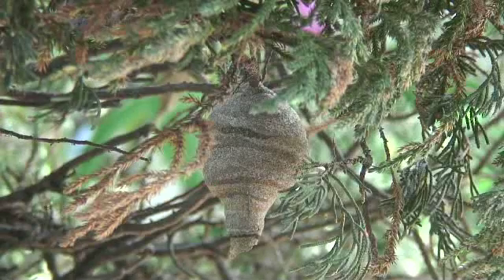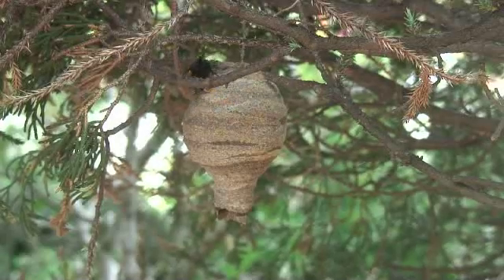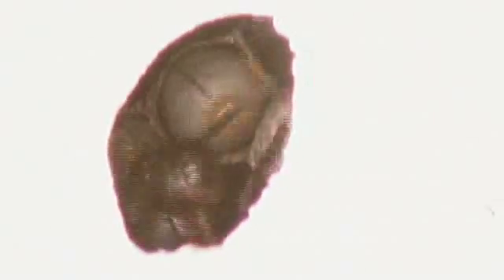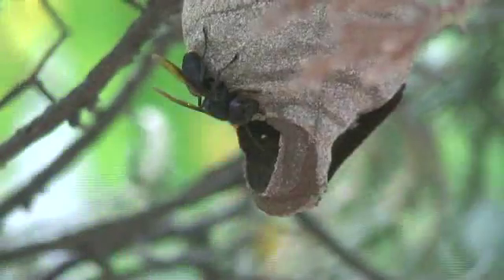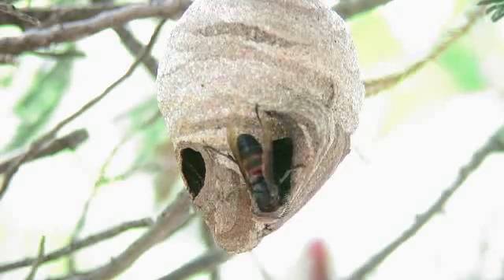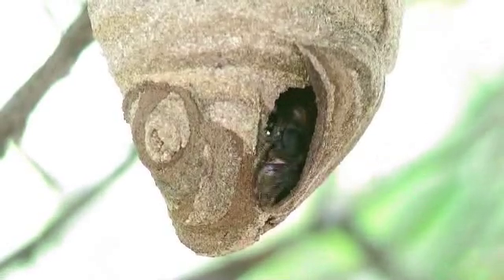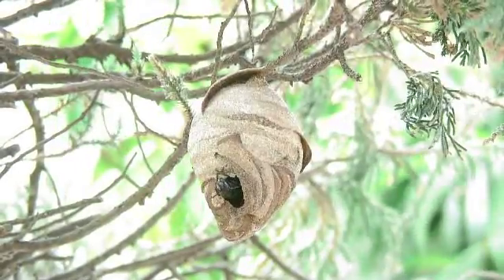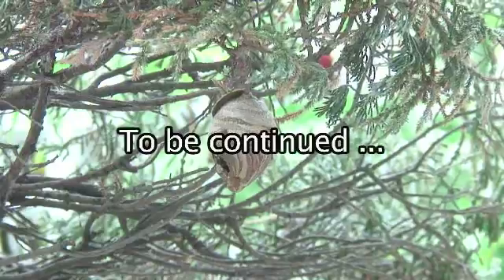Wasp Nest in Malaysia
We follow the activities taking place at a wasp nest in a tropical country including reconstruction of the nest, a glimpse inside, and the appearance of an intruder.